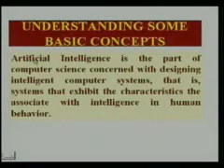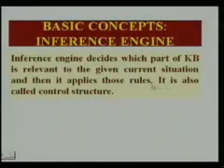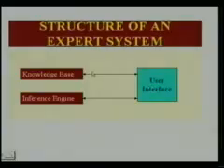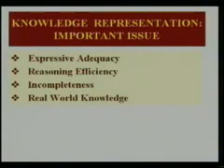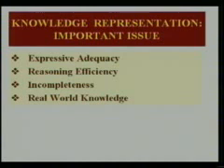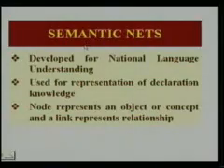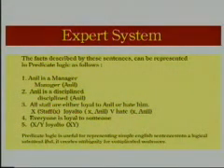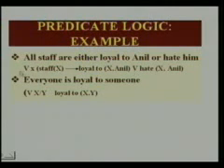Information Processing Tool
Bachelor In Information Technology (BIT):
CSI-23 Techniques of Artifical